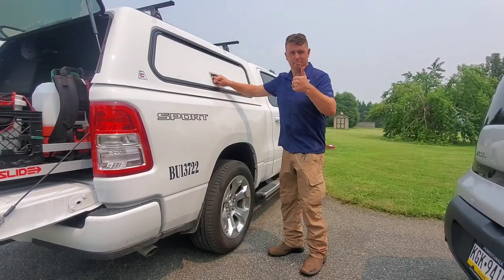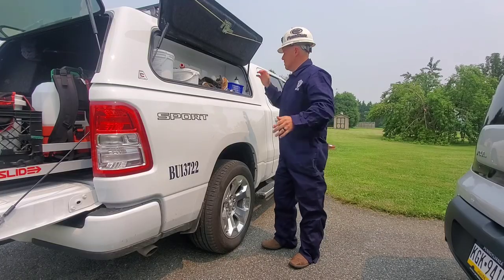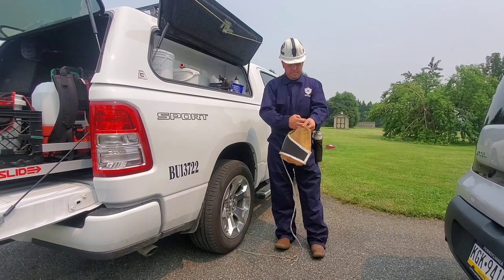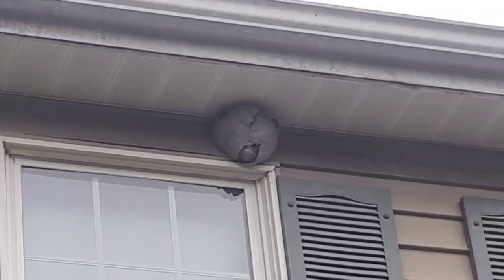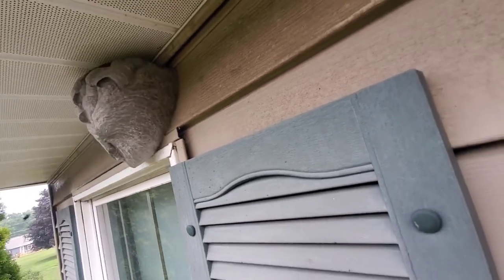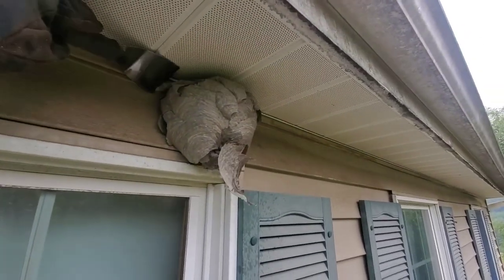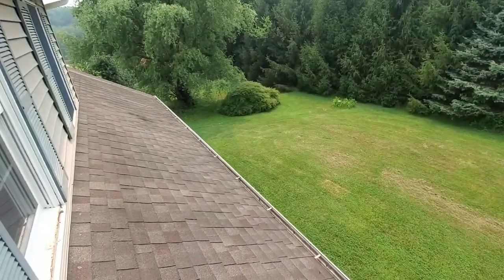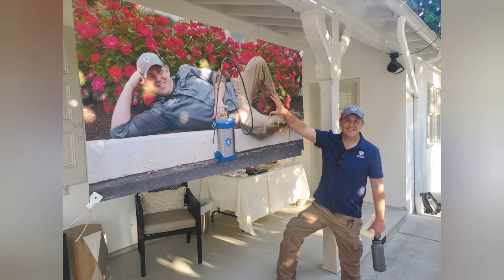Gear we use to remove bald faced hornet nest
We have a lot of videos showing our treatment and removal process for yellow jackets, hornets,  bees, and wasps. In this video, we show some of the protective gear we use to safely and effectively treat and remove stinging insect nests.

If you live in South Eastern Pennsylvania, give us a call at to speak with a stinging insect expert!